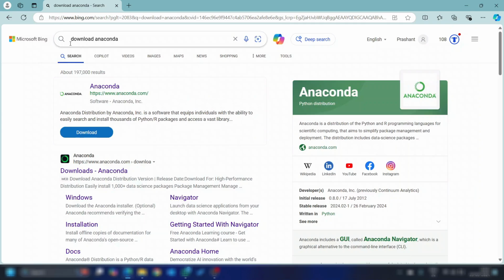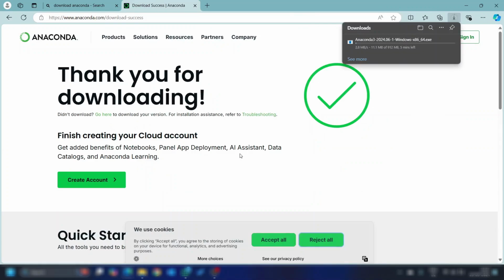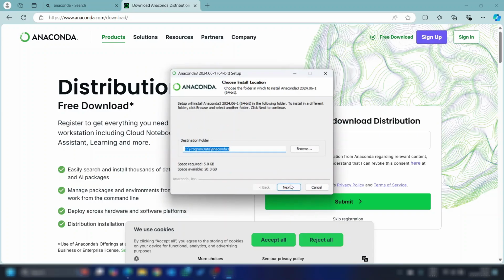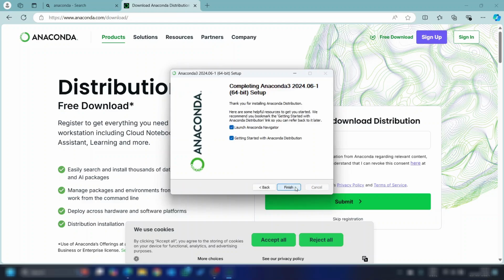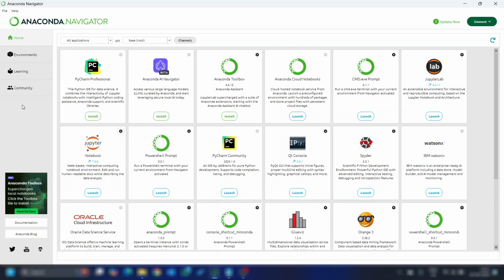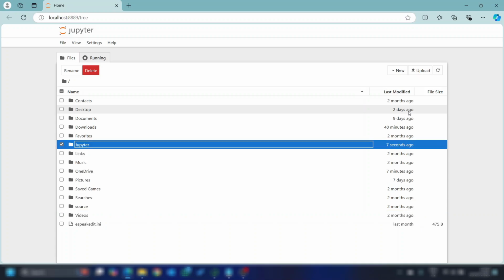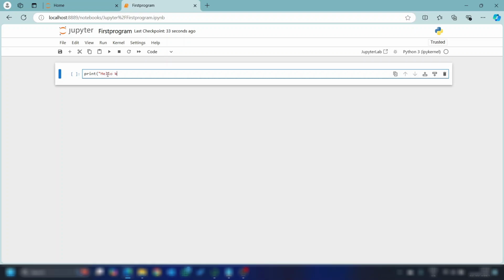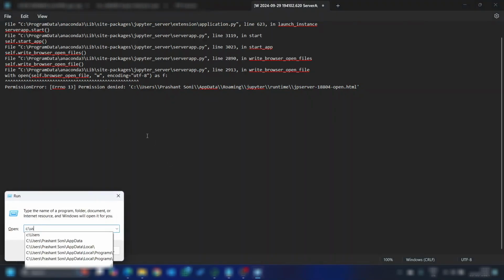Download & Install Anaconda | Launch Jupyter Notebook | Fix Permission Denied Error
In this detailed tutorial, we’ll guide you through every step of setting up Anaconda and using Jupyter Notebook to write your first Python script. We've got you covered From downloading and installing to solving common errors!

What you'll learn:

How do you download and install Anaconda on Windows?
How to launch Jupyter Notebook using Anaconda Navigator.
Writing and running your first "Hello, World!" Python script in Jupyter Notebook.
Troubleshooting the "Permission Denied" error when opening Jupyter Notebook.
This is the perfect tutorial for beginners or anyone looking to get started with Python development in Jupyter Notebook!

By the end of this video, you'll be set up to start coding in Python like a pro!